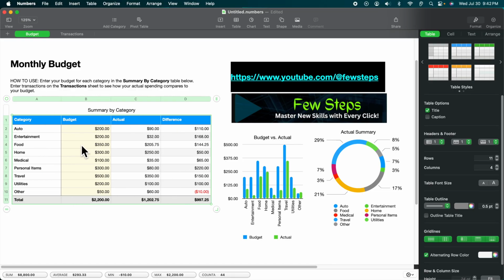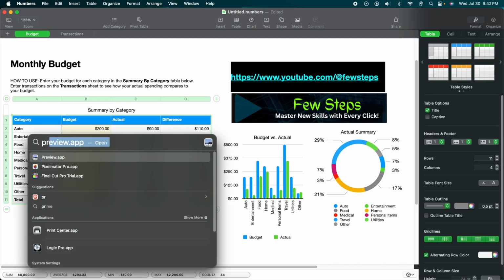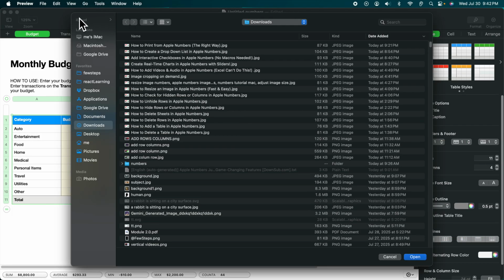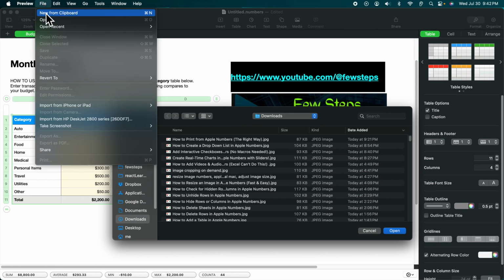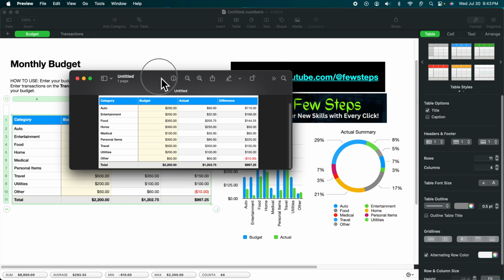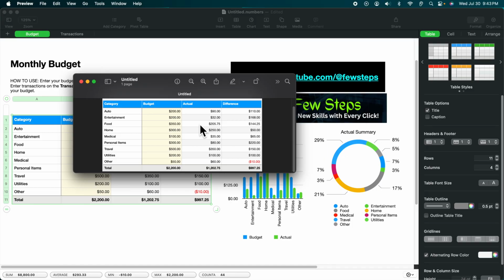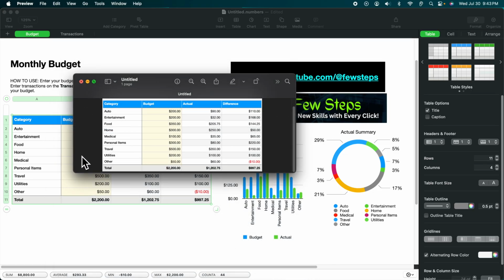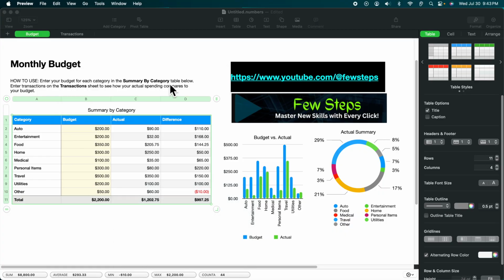How to Set Print Area in Apple Numbers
How to Print from Apple Numbers (The Right Way)

Need a paper copy of your spreadsheet? Here’s how to print from Apple Numbers on your Mac without layout issues.